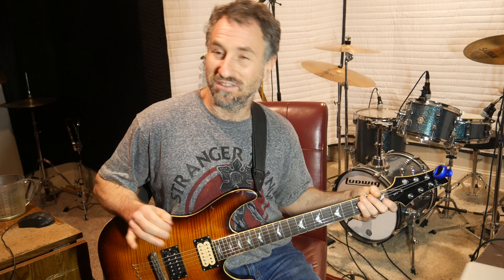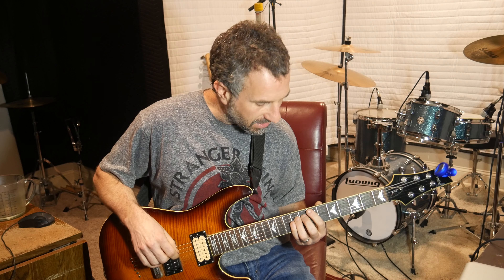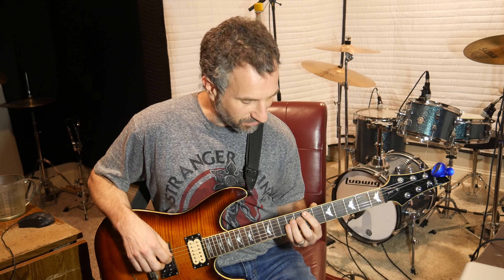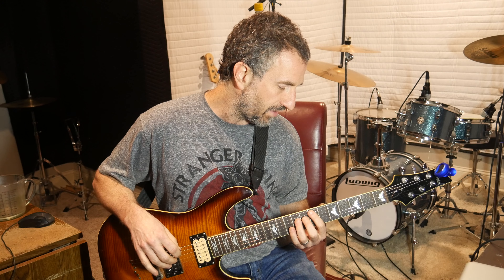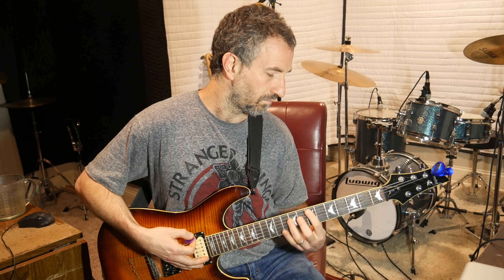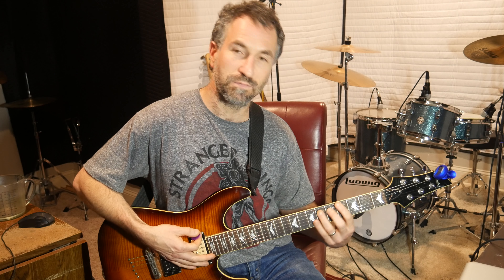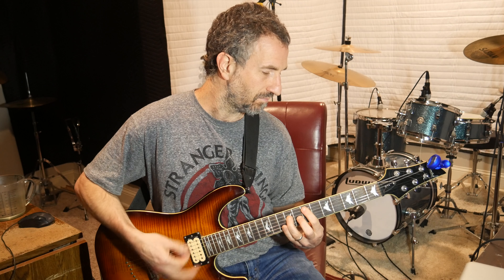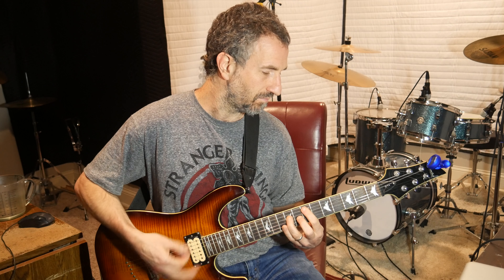How to Play Rock You Like A Hurricane on Guitar - Scorpions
How to Play Rock You Like A Hurricane on Guitar by the Scorpions

In this video, I show how to play the two main guitar parts in the song Rock You Like A Hurricane by the Scorpions. Enjoy!